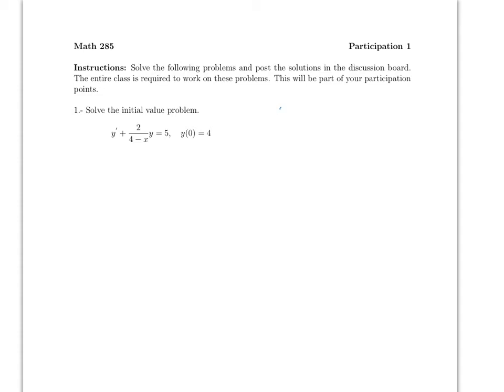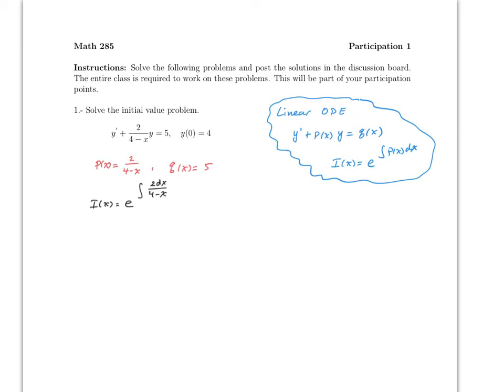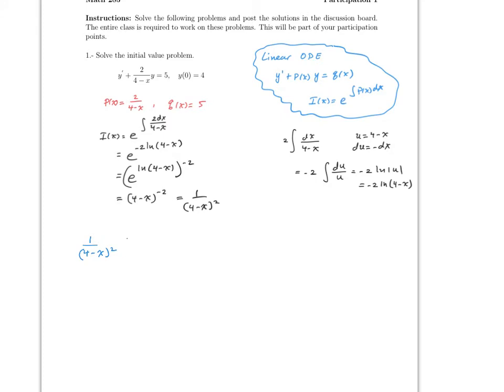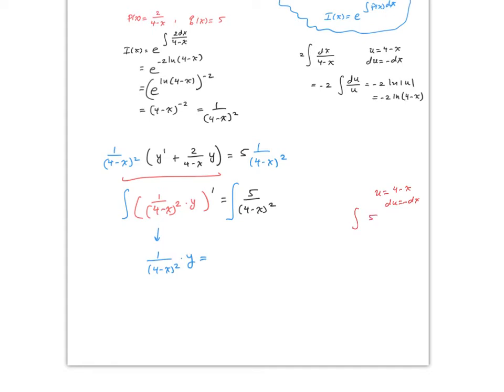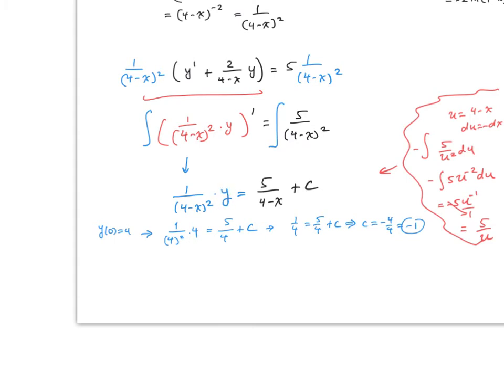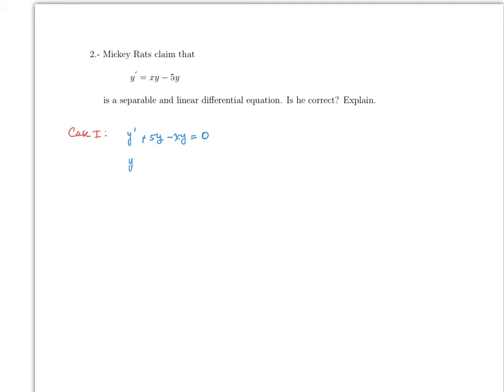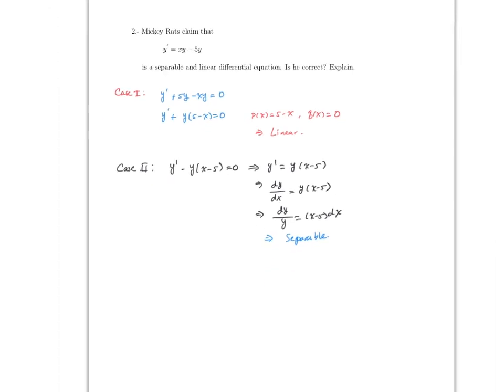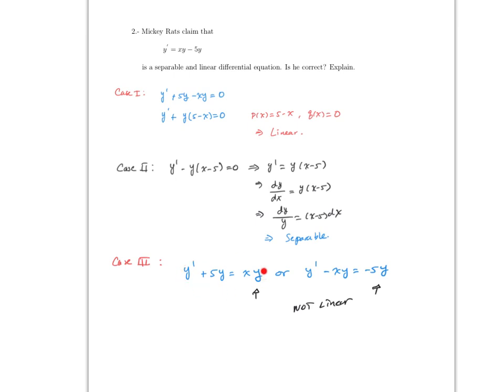M_285_pow_1_sp_21